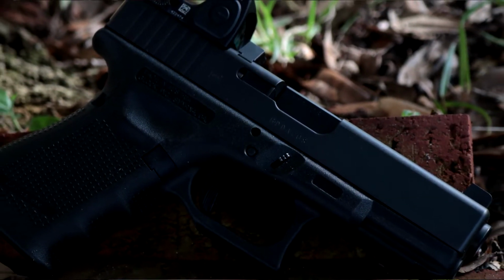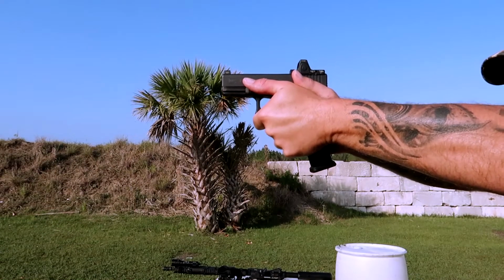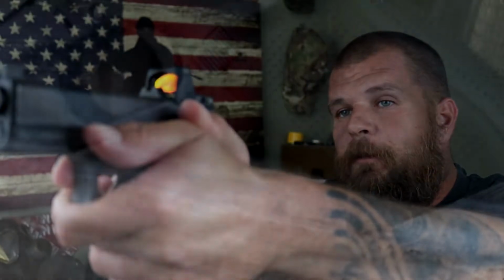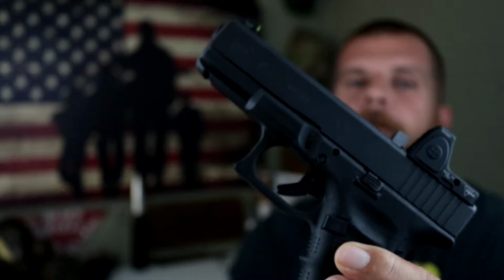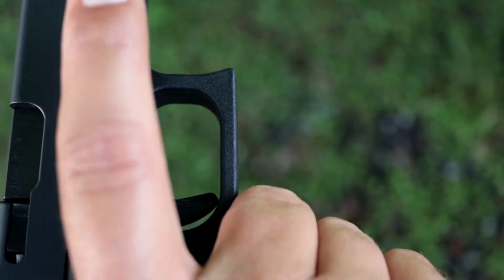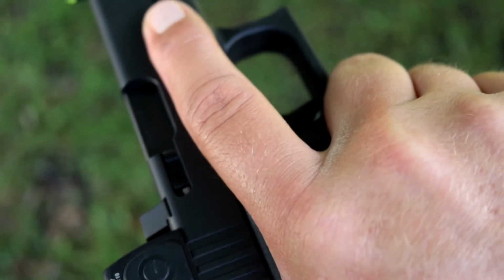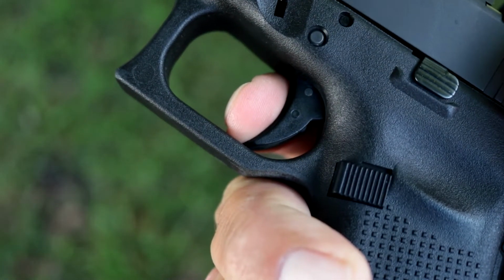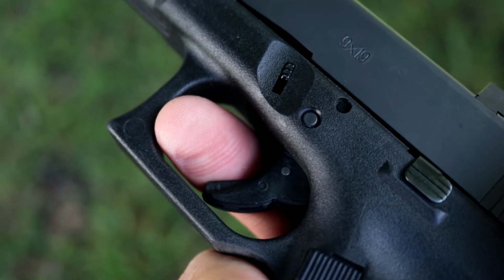The Glock 19's ONE and ONLY Flaw..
In this video I go over the only flaw I can find in the Glock 19. Do you have another flaw not mentioned in the video? Go ahead in leave it in the comment section below!

My camera

Have gear you would like cacticalmain to review, or fan mail send it on to,

Dustin V.